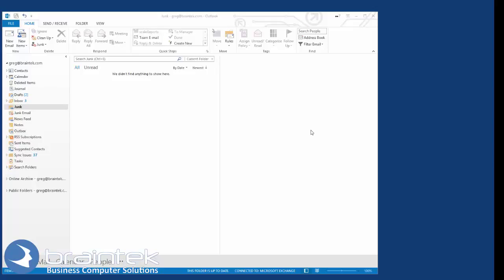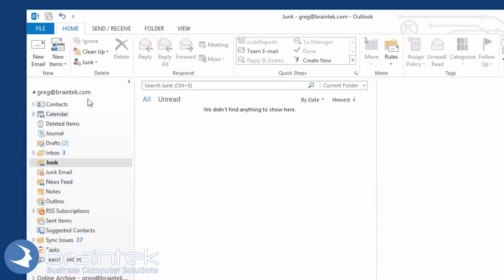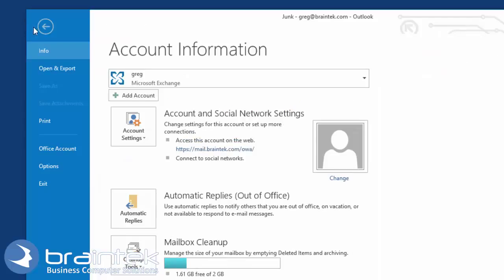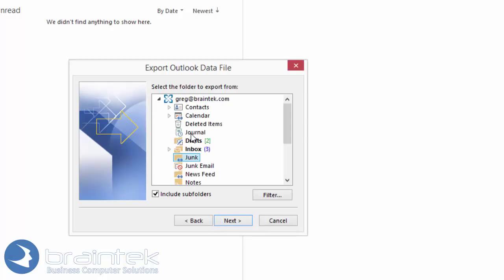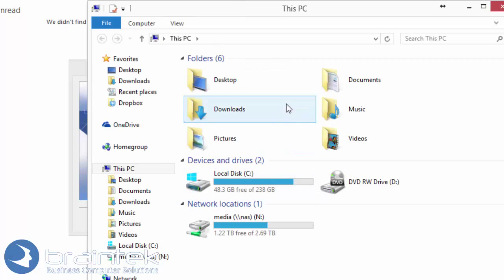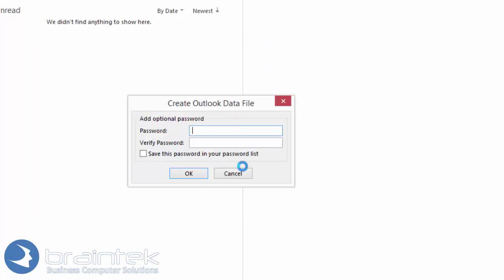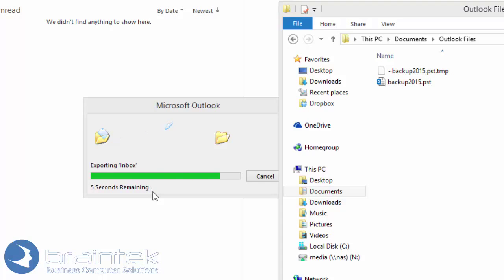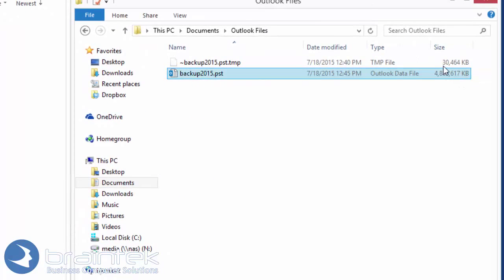Create an Outlook Backup PST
Need to create a backup of your Outlook? Here is a quick tutorial to help you make that backup PST.